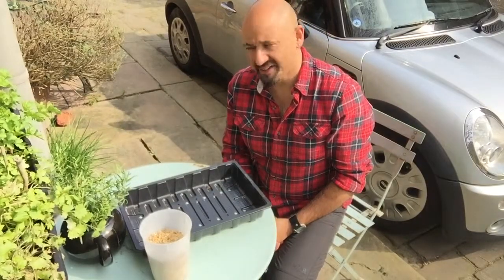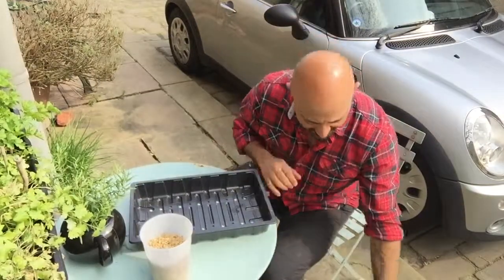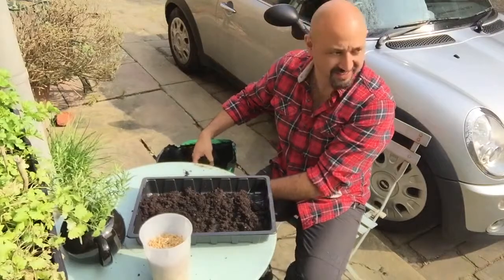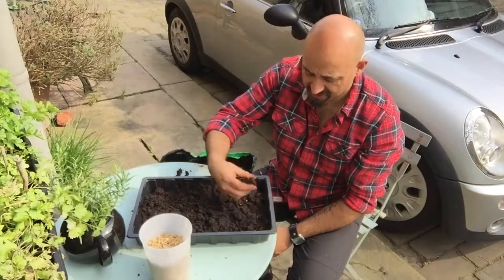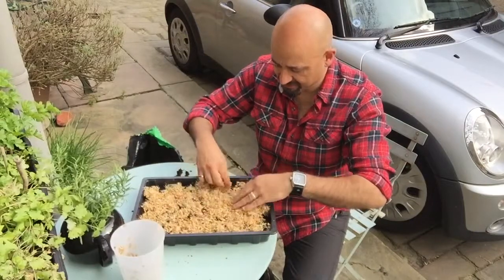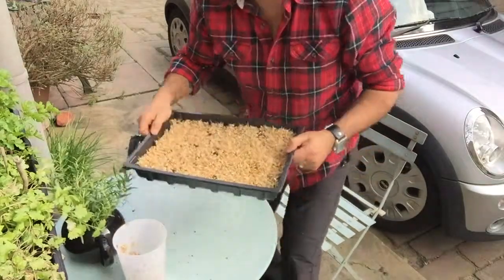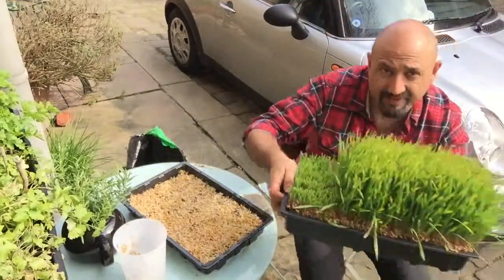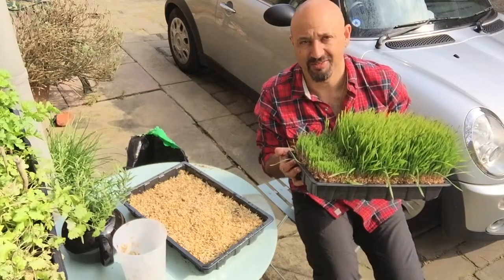Growing Wheatgrass #4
Part 4 of our series on growing your own wheatgrass, today we lay out sprouted wheat onto soil.. And shazam.. Soon we'll be drinking the juice.